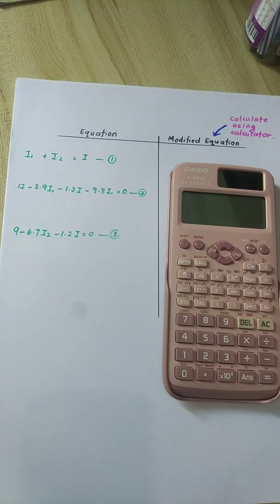Solve simultaneous Kirchoff's Law equation using Classwiz calculator